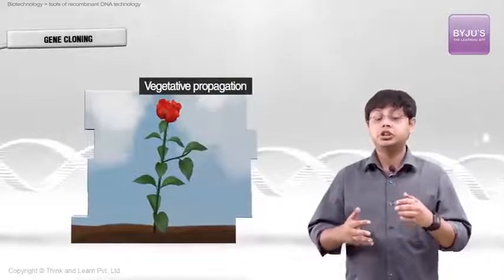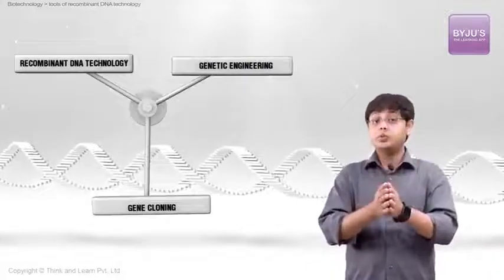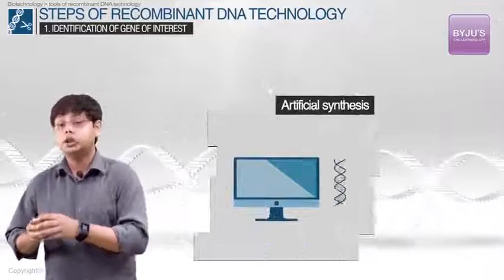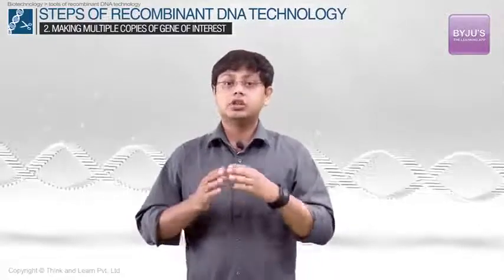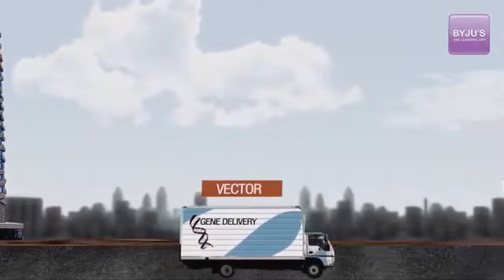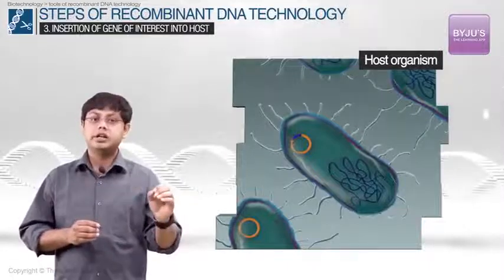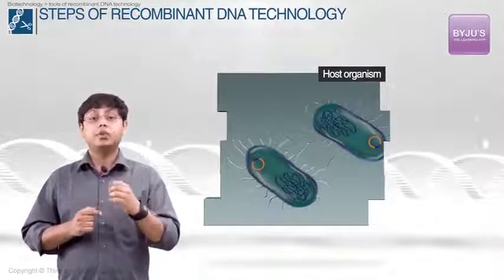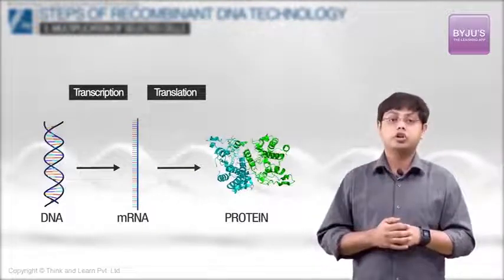इस तरह की चलती है पढ़ाई Byju's पर🙏🏼✌ 🙏🙏🙏✌✌👌🤞👌✌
पढ़ाई के लिए बहुत अच्छा वीडियो है